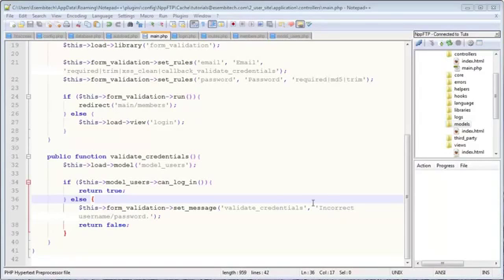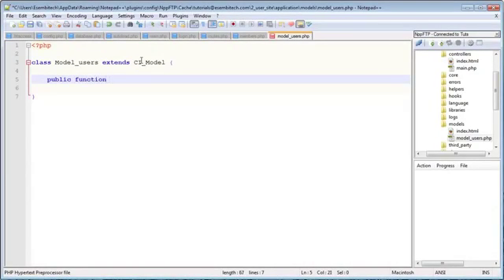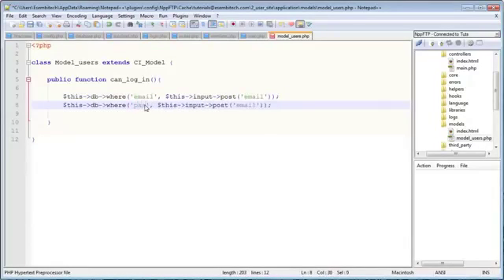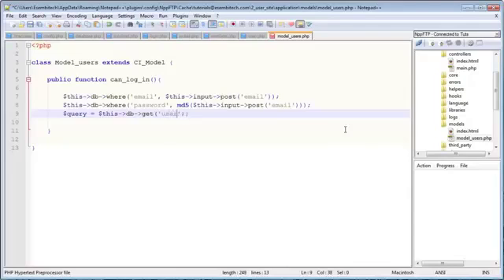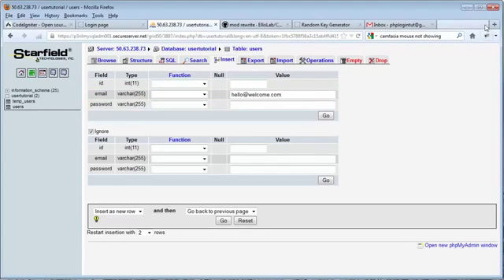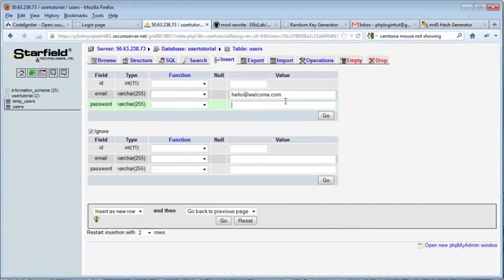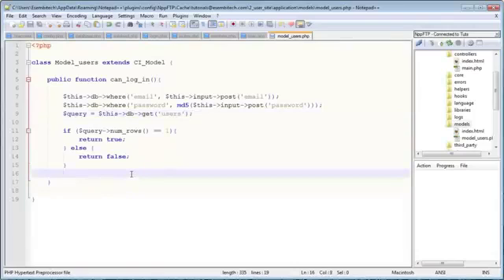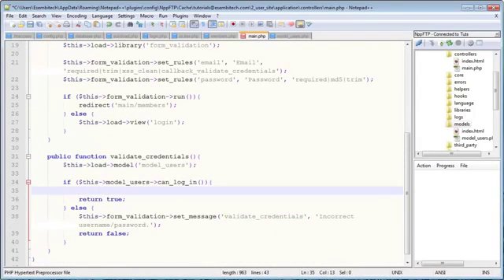CodeIgniter Tutorials Registration and Login Part 6 13